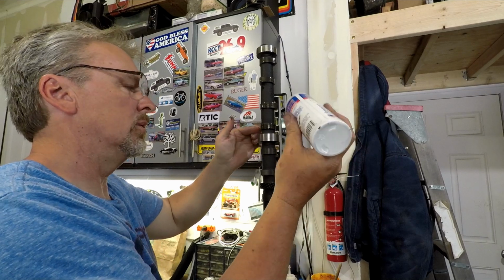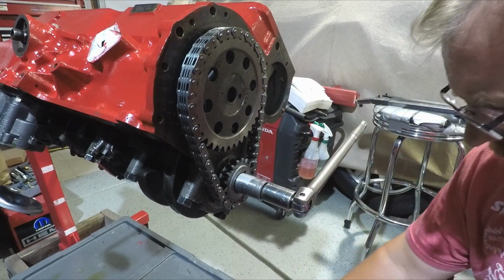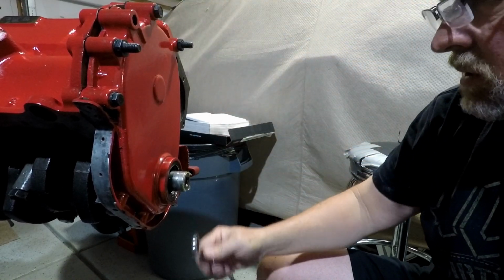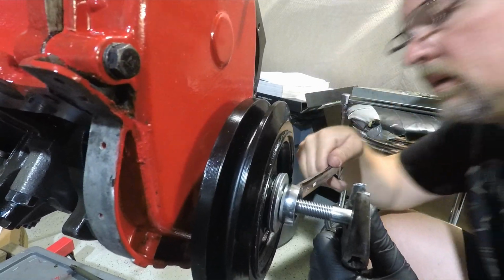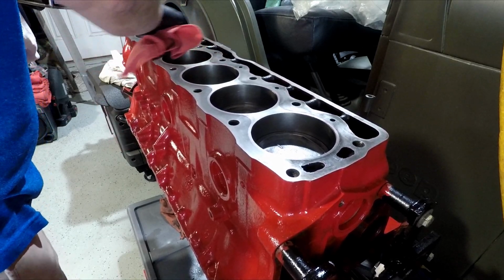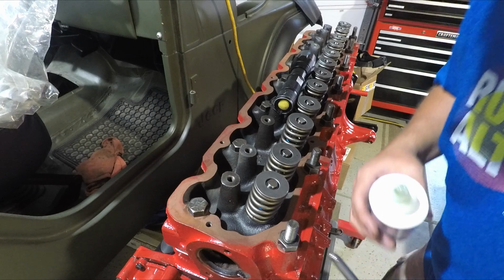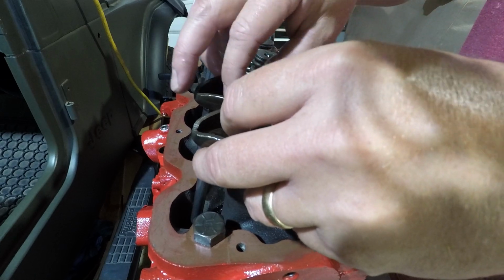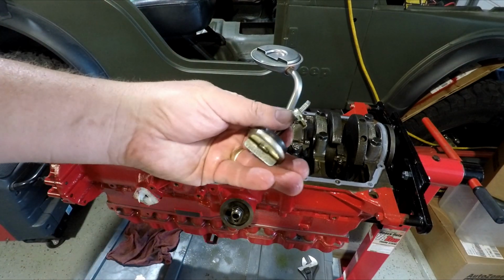Episode 8 Installing Timing Chain, Harmonic Balancer, and Head - 4.2 Liter 258 CID Jeep Rebuild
Yep, Kenny's Garage is back in the form of a new channel
Kenny's here to bring you the details about his cylinder head, timing chain and more!